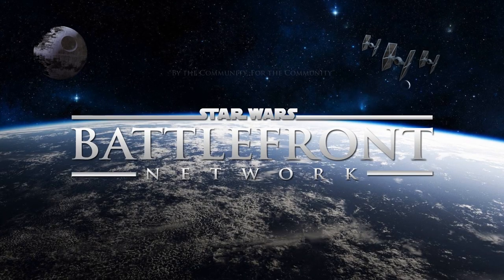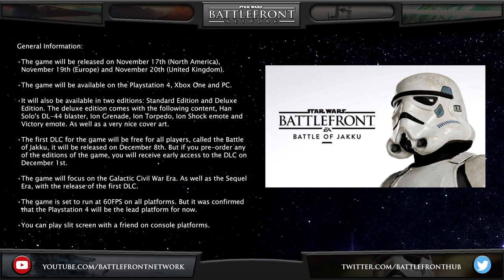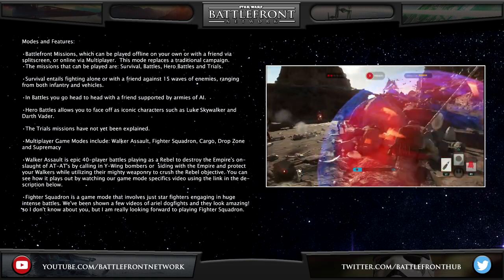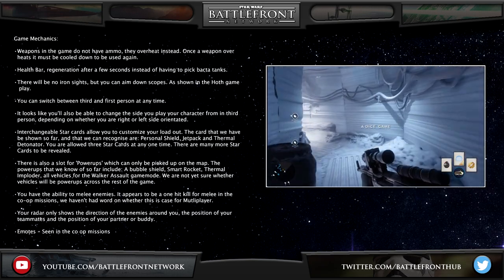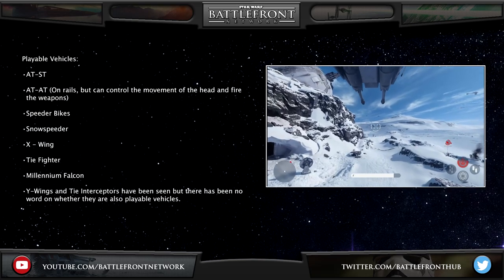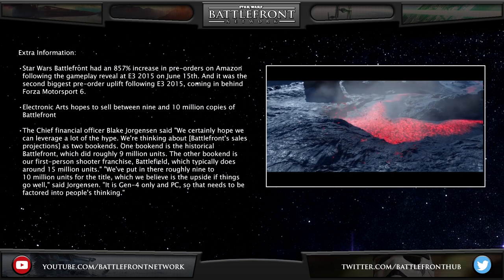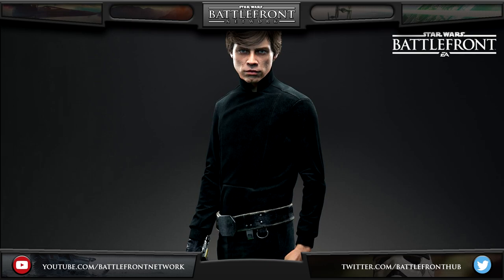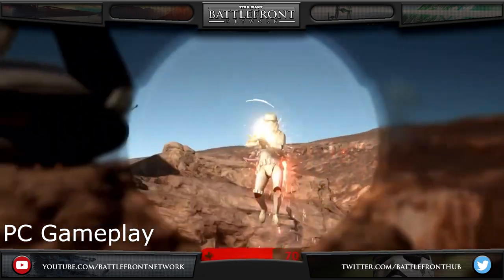Battlefront News - Game Modes, Abilities, Emotes, Characters & Much More! (PS4, Xbox One, PC)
► Full News Roundup (24/06/2015)

● Feeling the ominous thud of an AT-AT stomping down on the frozen tundra of Hoth. Rebel forces firing blasters as Imperial speeder bikes zip through the lush forests of Endor. Intense dogfights between squadrons of X-wings and TIE fighters filling the skies. Immerse yourself in the epic Star WarsTM battles you’ve always dreamed of and create new heroic moments of your own in Star Wars Battlefront.

for a chance to win the shirt (UK only) add

► The Battlefront Network Team

► Battlefront Subreddit -

All music featured in this video is the property of their respectful owners and we do NOT take any credibility for the pieces. The music provided in the video is